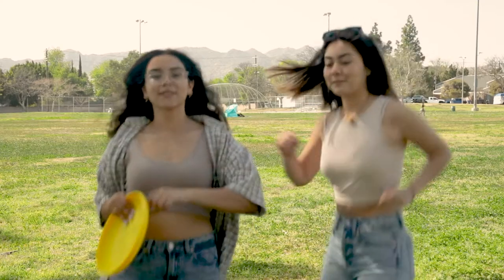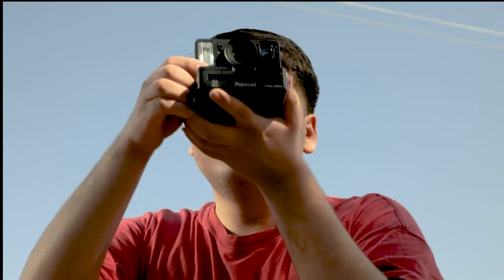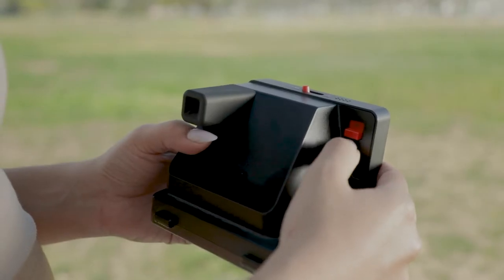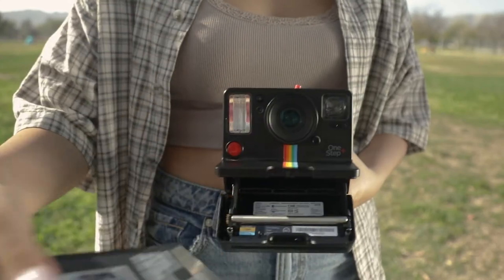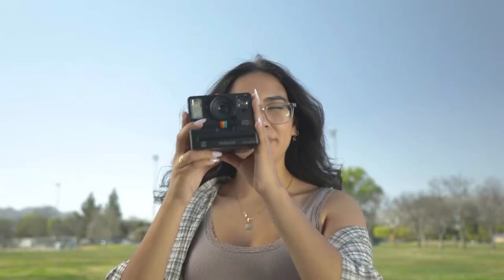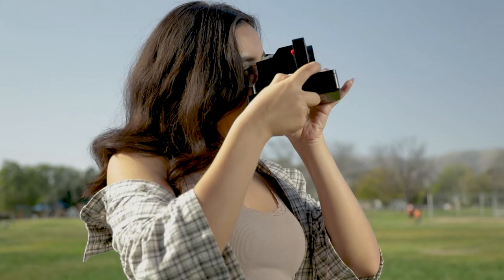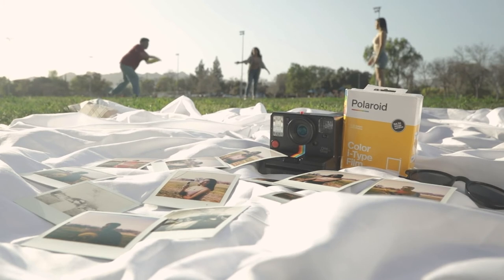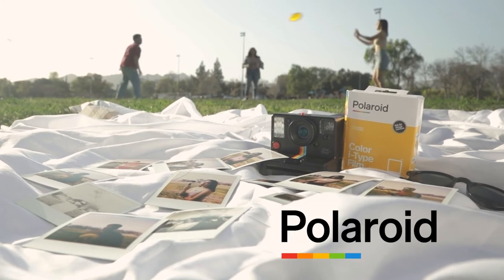Polaroid One Step + Commercial by James Estrada FTMA M138 SP21